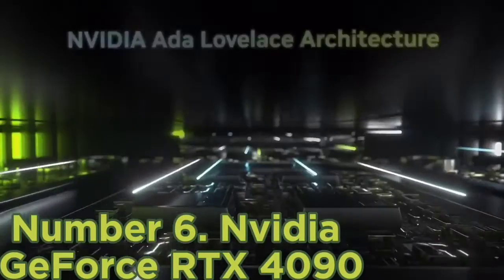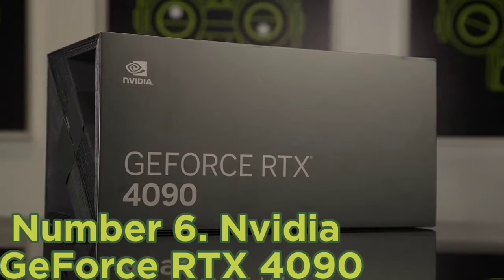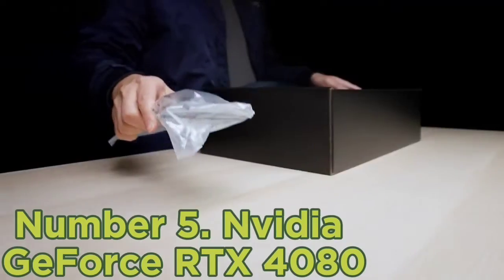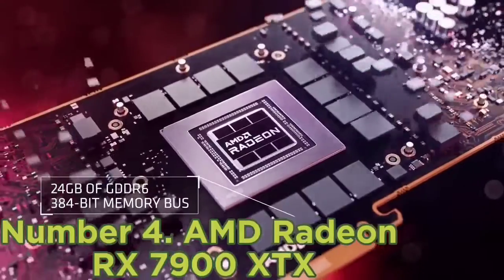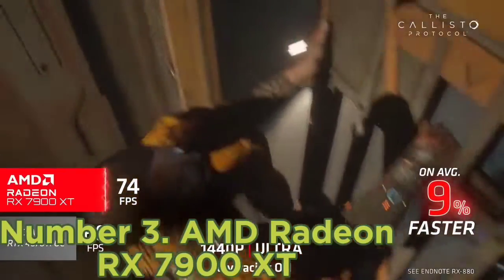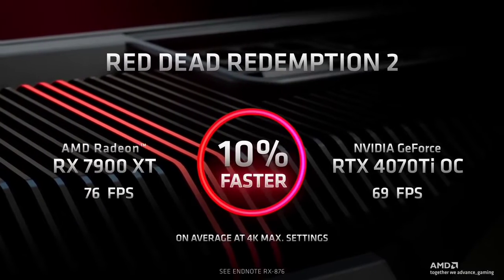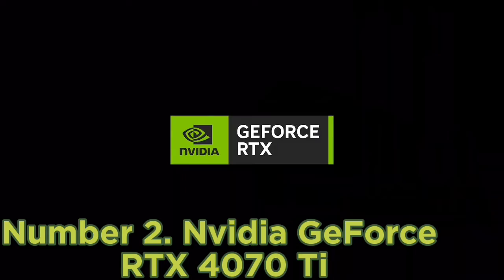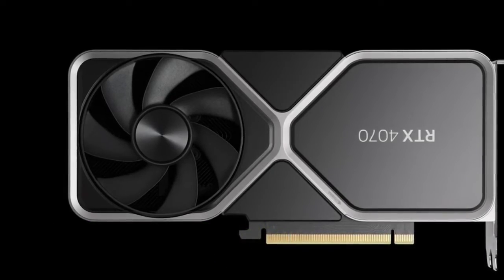Top 6 Best GPU For Gaming in 2023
➜ Links to the Top 6 Best GPU For Gaming in 2023 we listed in this video:

►Links►

➜ 5- Nvidia GeForce RTX 4080-
➜ 4- AMD Radeon RX 7900 XTX-
➜ 3- AMD Radeon RX 7900 XT-
➜ 2- Nvidia GeForce RTX 4070 Ti-
➜ 1- Nvidia GeForce RTX 4070-